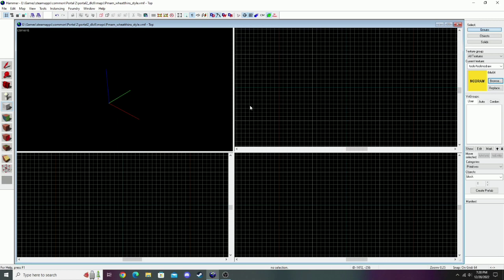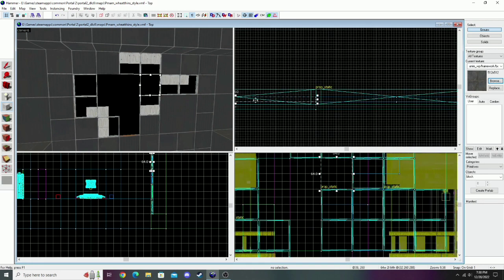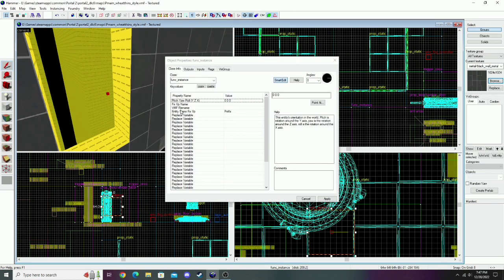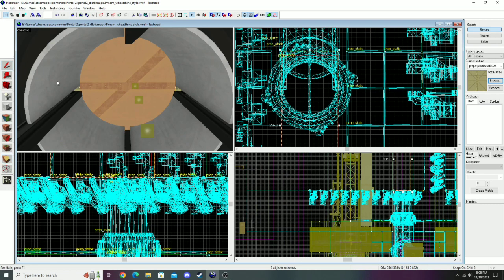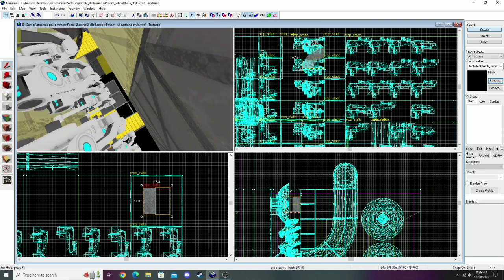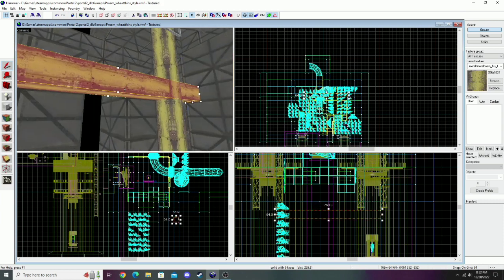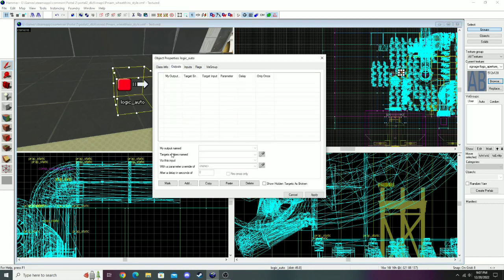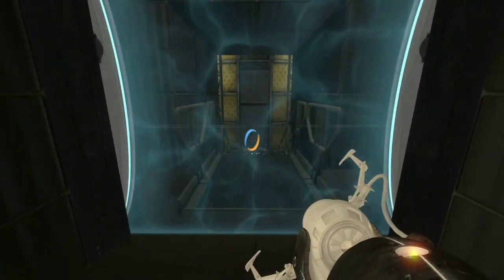Portal 2 Hammer Wheatley Style Tutorial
This video is a tutorial on how to make Portal 2 maps styled after the last two chapters of the game, in which Wheatley has taken control of the facility and ruined the test chambers!

This video covers Hammeraddons vactubes, bottomless pits, projected textures, global_ents, Wheatley monitors, and bts decorations! The .vmf of the map used in this tutorial will be provided on the Portal Mapping and Modding server.

Recording, editing, and voiceover by War The Nuclear Shill